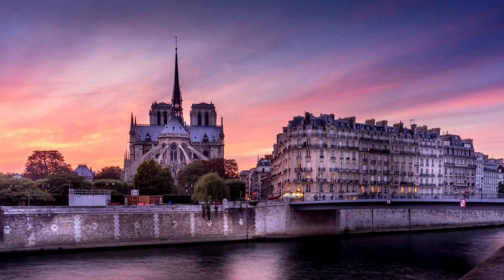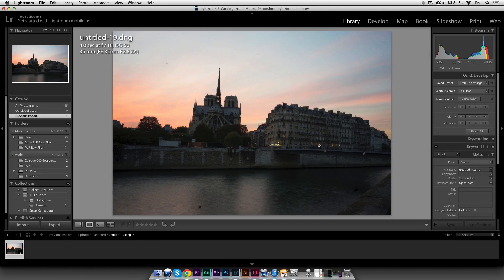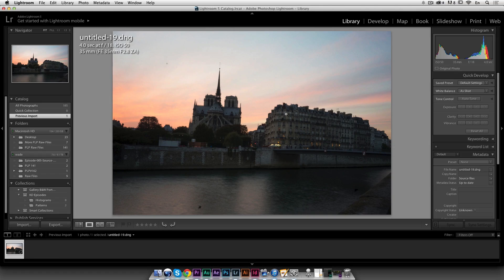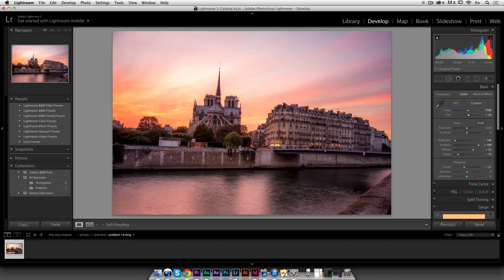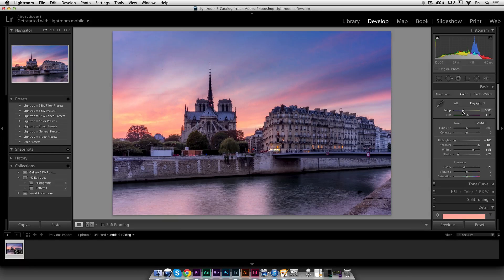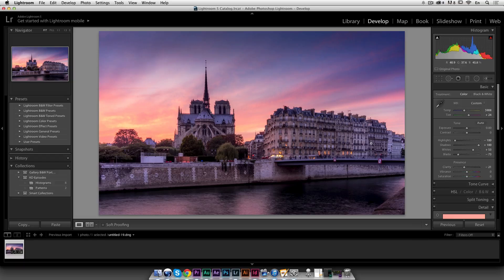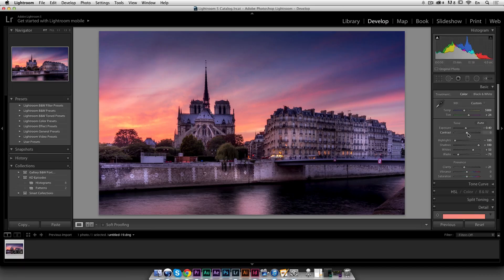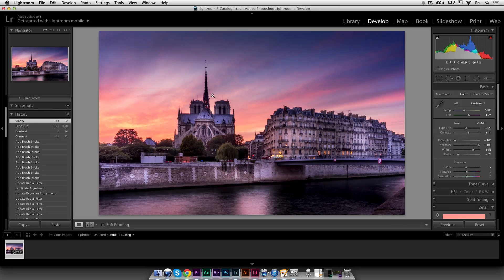Lightroom Retouching Workflow - PLP #162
In this tutorial I will show you my full workflow for retouching an urban sunset in Lightroom. I will show you all of the steps:

1. Correcting and finding the right exposure
2. Finding the right white balance
3. Adding that drama look!